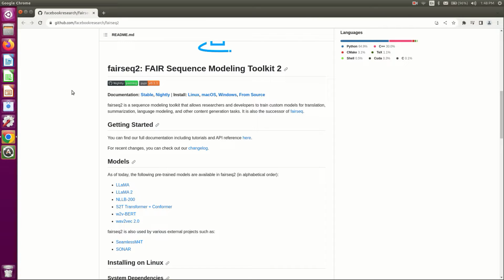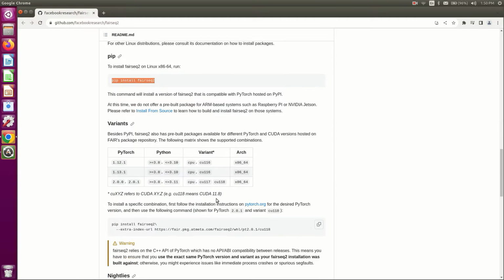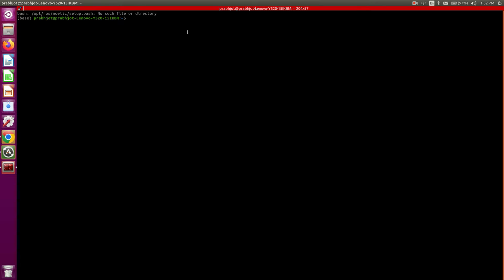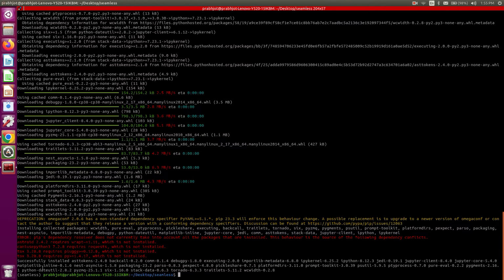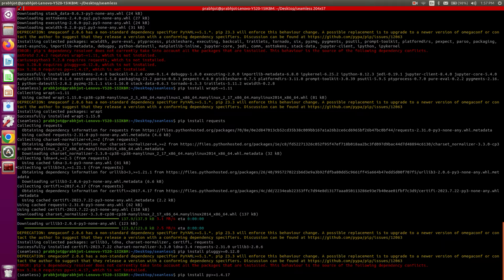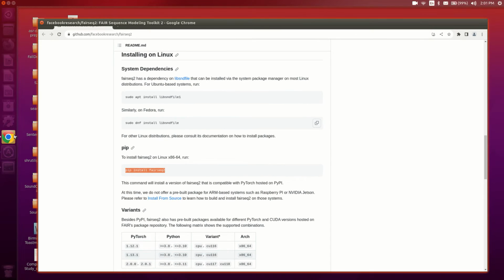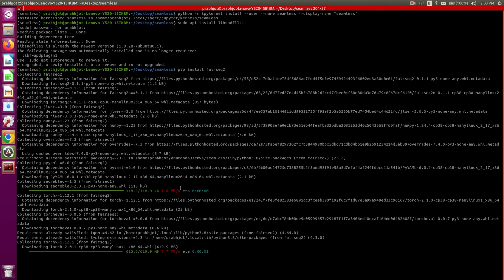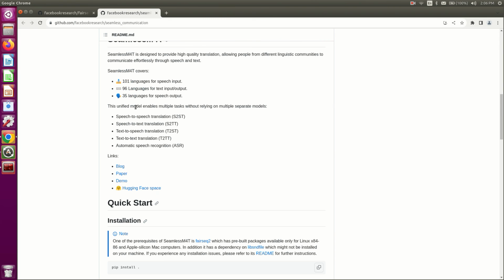A successor to the fairseq library is here: It is called fairseq2 :) Let's install!